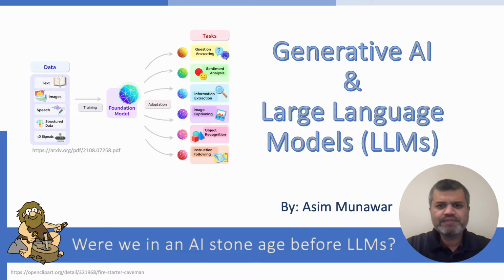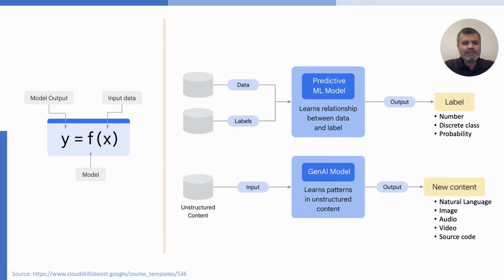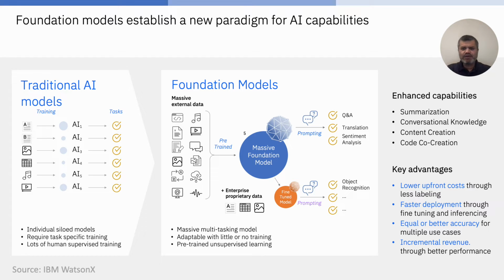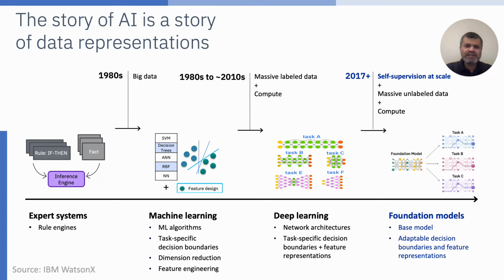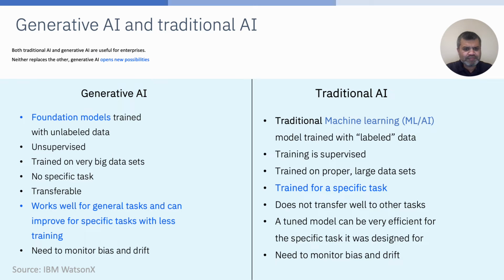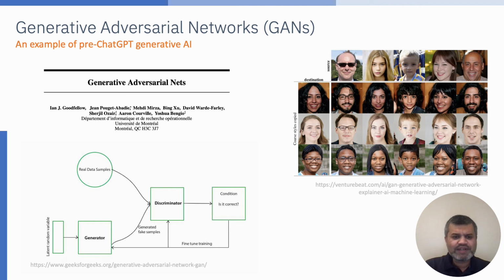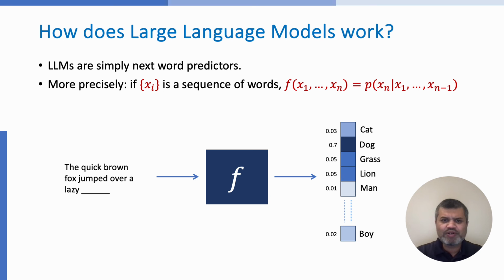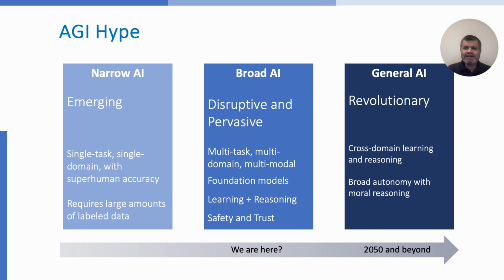Generative AI and Large Language Models (LLMs)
What is Generative AI and what are LLMs. Were we living in an AI stone age before LLMs.